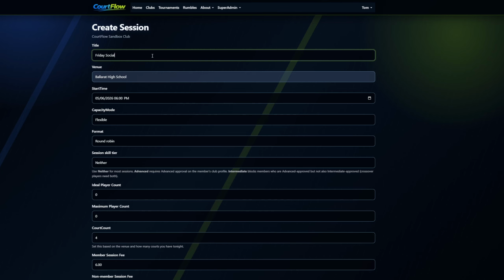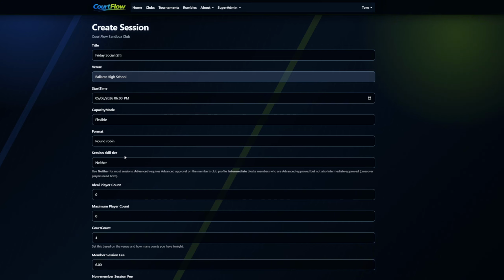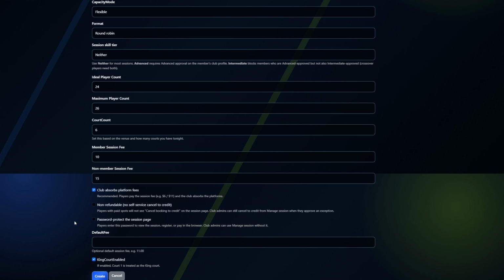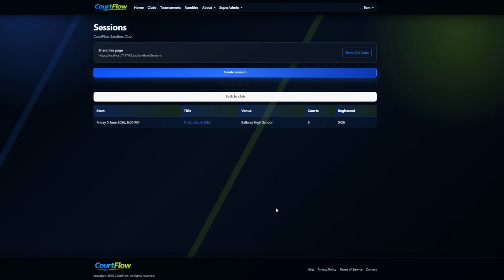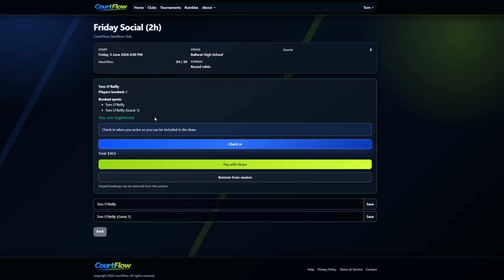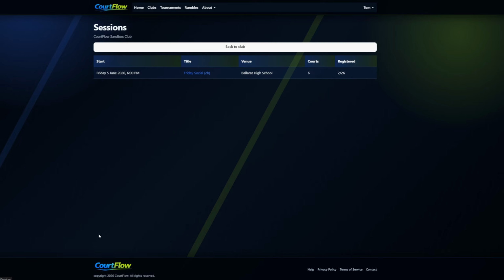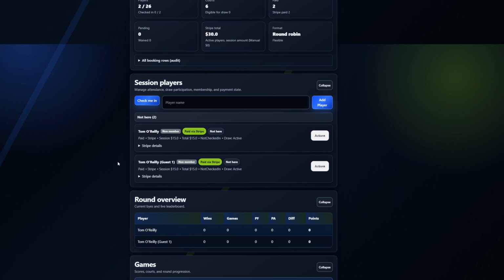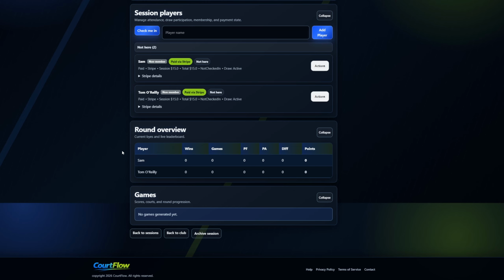CourtFlow - Create and Join a Session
In this CourtFlow walkthrough, we’ll go through how to create and join a session from start to finish

CourtFlow is an Australian-built platform designed to help clubs and coaches organise players, manage registrations, reduce admin and run sessions more smoothly.

In this video you’ll see:
• How to create a new session
• Setting session times and player limits
• Configuring courts and structured play
• How players join a session
• Online registrations and payments
• Mobile-friendly player experience
• Real-time attendance tracking

CourtFlow was originally built to solve the real-world problems many community clubs face:
• spreadsheets becoming messy
• chasing payments
• manual attendance tracking
• difficulty organising fair games
• juggling multiple apps and group chats

The goal is to bring:
sessions + registrations + payments + structured play + tournaments + court hire

…into one simple platform without large monthly costs for clubs.

Current CourtFlow features include:
🏓 Social Play Sessions
🏆 Tournaments & Team Events
⚔️ Club vs Club Rumbles
👑 King of the Court
📋 Round Robin Play
🎓 Coaching Sessions
📅 Court Hire Bookings
💳 Stripe Payments & Online Registration
📱 Mobile-Friendly Club Management

Built by players for community sport